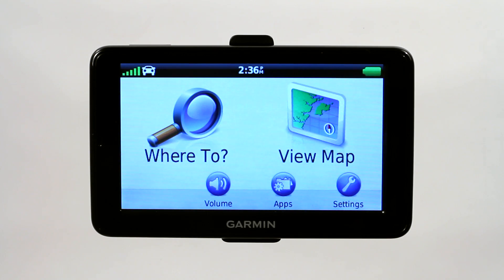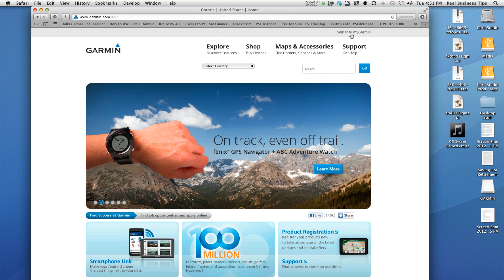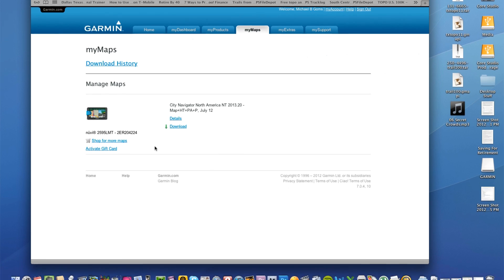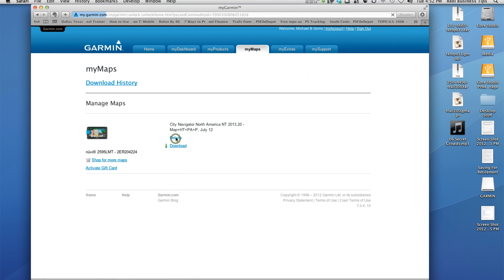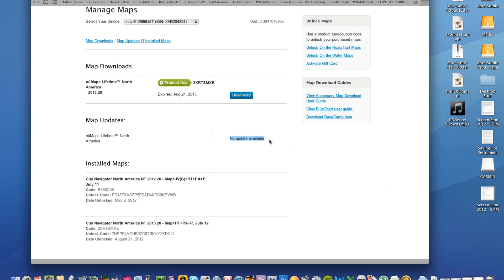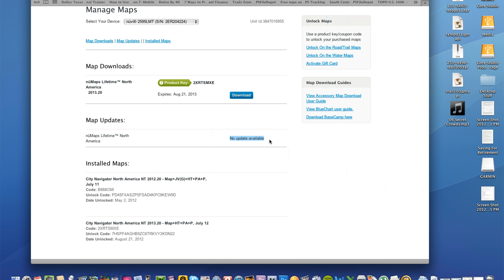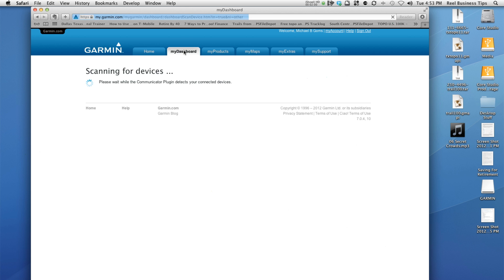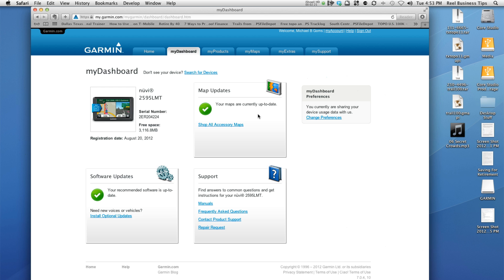How to Disable Map Updates on a Garmin : Using a Garmin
Disabling map updates on a Garmin GPS is done via the Garmin dashboard on a computer. Disable map updates on a Garmin with help from The GPS Wizard in this free video clip.

Series Description: A global positioning system is an easy-to-use device that can help make sure you never get lost behind the wheel of a car again. Find out about Garmin GPS units with help from The GPS Wizard in this free video series.